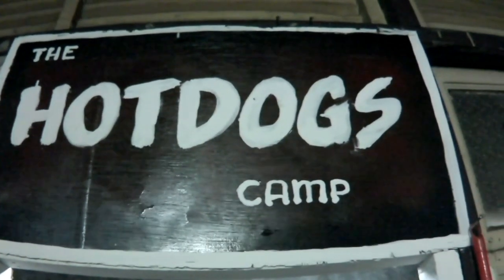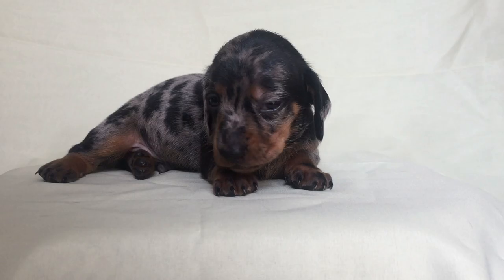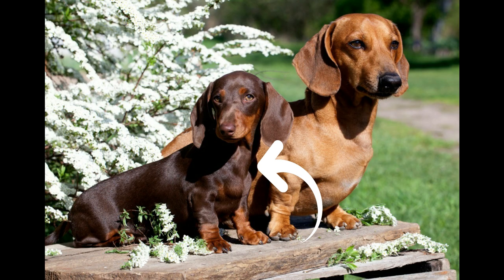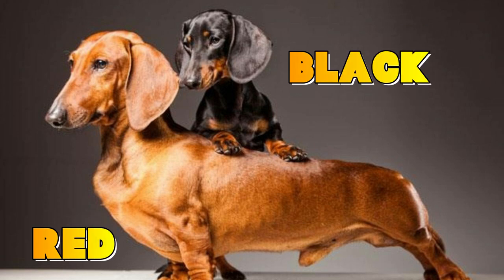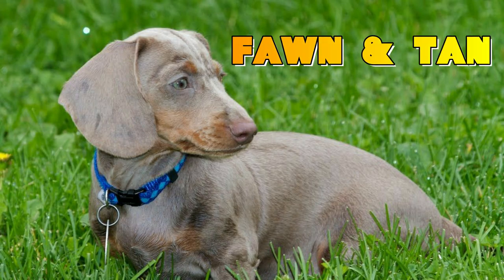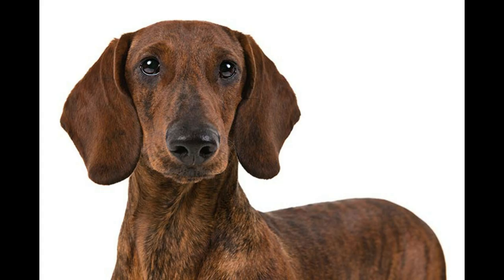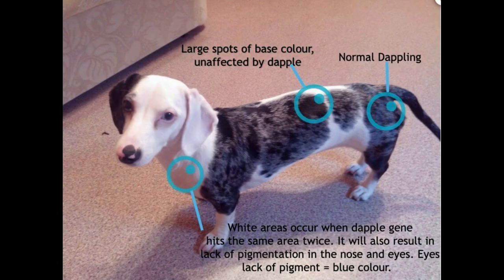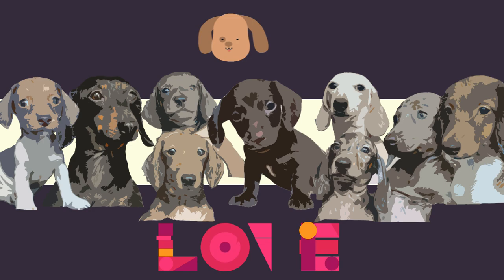ALL ABOUT DACHSHUNDS - Color, Pattern, Size, Coat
A detailed discussion of the dog breed DACHSHUNDS.

It will talk about size (standard or mini), coat (smooth, long and wired), color and pattern. Also their other characteristics and why we choose to have a pet like them.

Im sure you'll love them too.
Keep spreading doggo love..